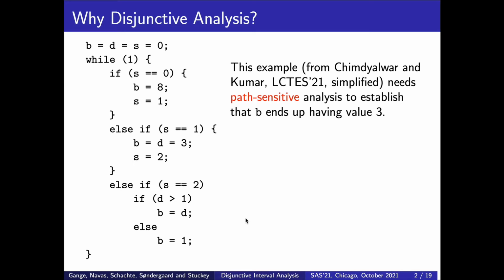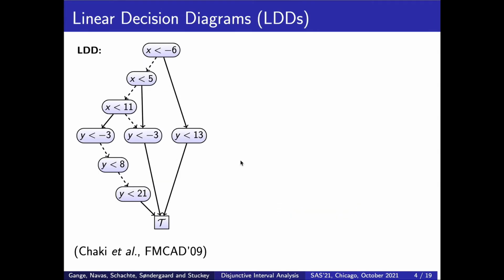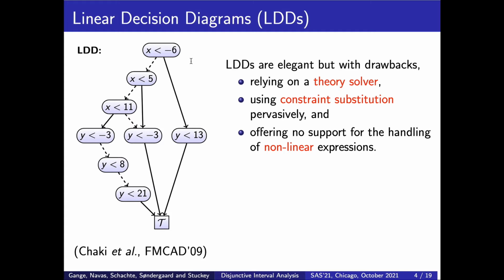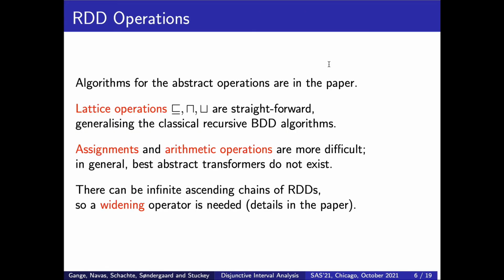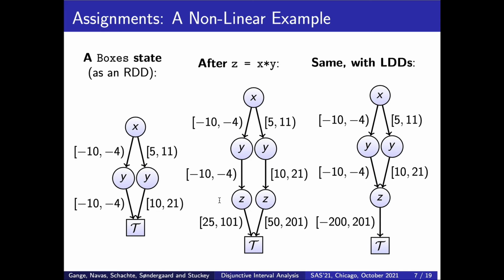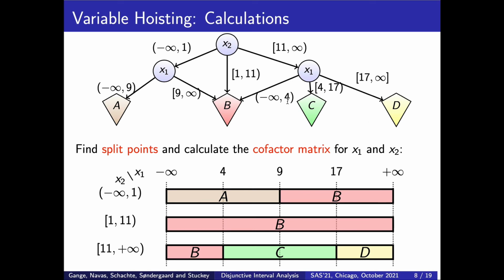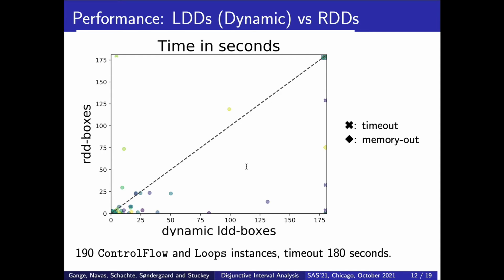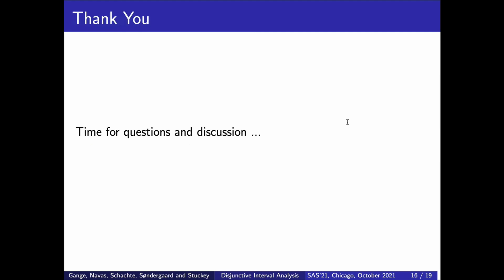Disjunctive Interval Analysis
We revisit disjunctive interval analysis based on the Boxes abstract domain. We propose the use of what we call range decision diagrams (RDDs) to implement Boxes, and we provide algorithms for the necessary RDD operations. RDDs tend to be more compact than the linear decision diagrams (LDDs) that have traditionally been used for Boxes. Representing information more directly, RDDs also allow for the implementation of more accurate abstract operations. This comes at no cost in terms of analysis efficiency, whether LDDs utilise dynamic variable ordering or not. RDD and LDD implementations are available in the Crab analyzer, and our experiments confirm that RDDs are well suited for disjunctive interval analysis.

By Graeme Gange, Jorge A. Navas, Peter Schachte, Harald Sondergaard, Peter J. Stuckey